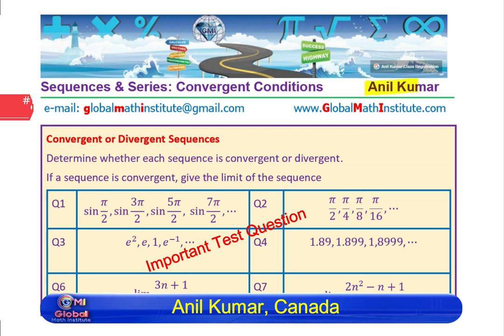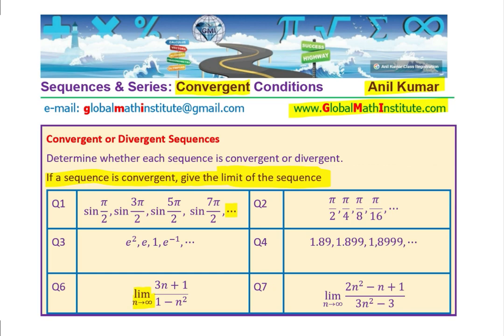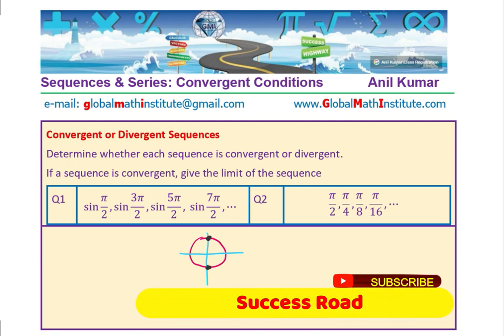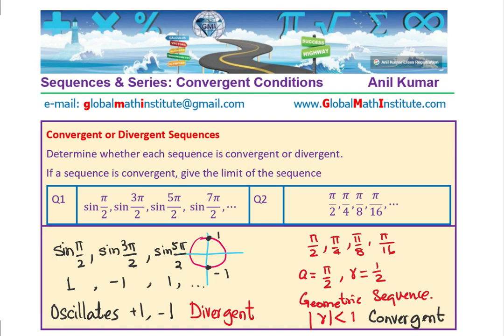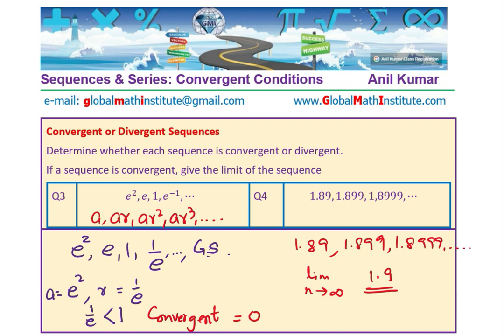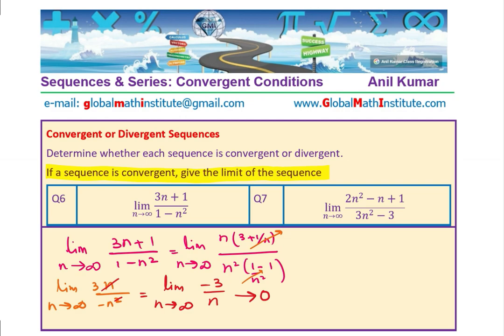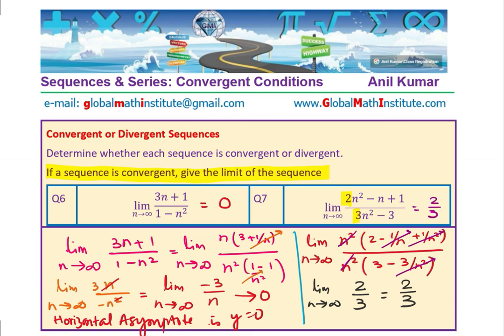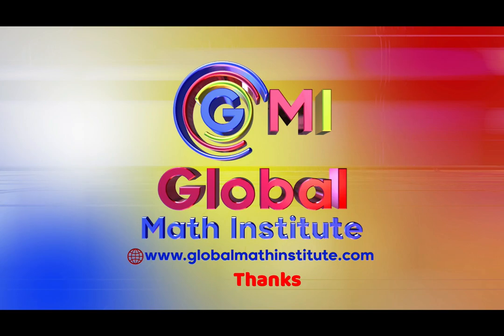Convergent and Divergent Sequences with Limit IB HL AP Calculus 6 Examples | Grade 11 | IITJEE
Practice Test Paper Solved for Introduction to Calculus